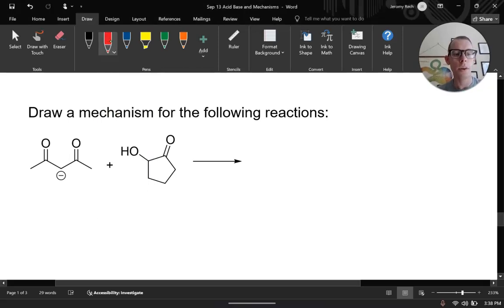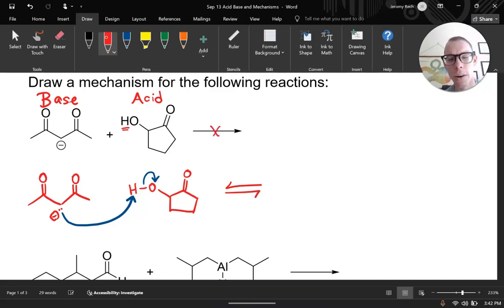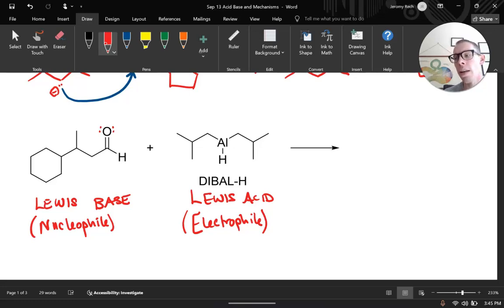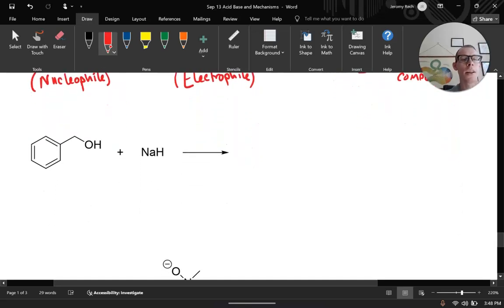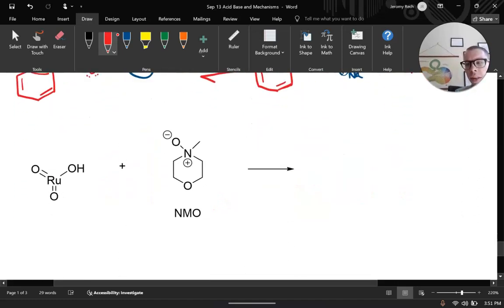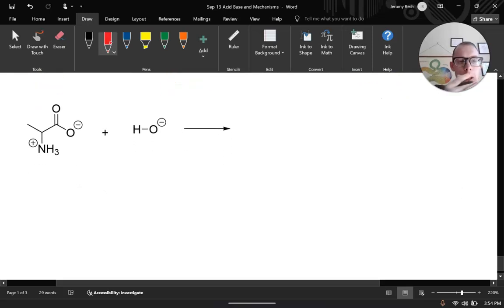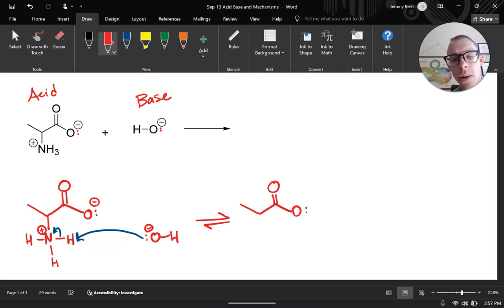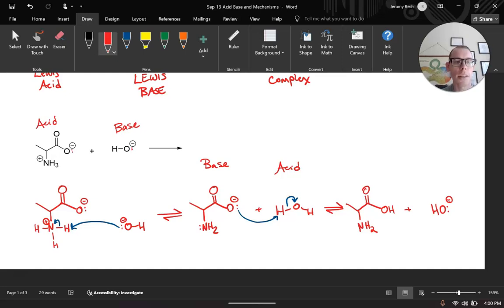Acid Base Mechanism Practice